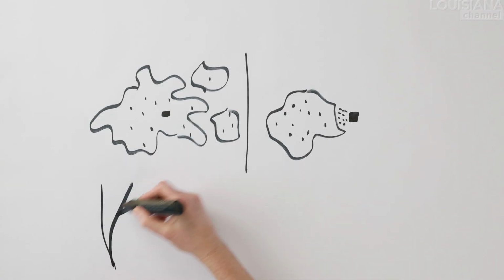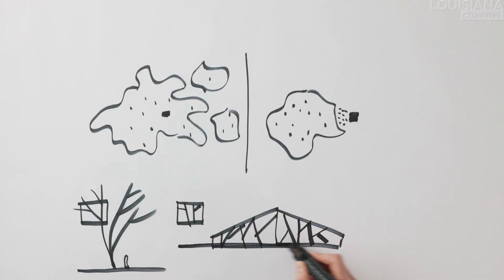“Many architects think as they draw. I don’t do that." | Architect Mikkel Frost | Louisiana Channel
“Many architects think as they draw. I don’t do that”, says Danish architect Mikkel Frost in this interview about communicating architecture through drawings and sketches. “I basically print what I already have built in my mind.”

Mikkel Frost is well-known for his skill to visualize his ideas and design concepts in drawings, both with pen, ink and watercolours. On the one hand, this ability is an everyday tool for communicating complex concepts to clients, collaborators, and users. On the other hand, it is a means to emphasize the consistent artistic ambition in his company, CEBRA’s architecture. “It’s not a choice between the computer and the hand drawing”, Frost reflects. “They are both very different tools and both tools are excellent for what they do best. But the shortest distance between your head and something, that other people can see, runs definitely through the hand or the pen. So, at a meeting with a client or staff or whomever you are talking to being able to spontaneously illustrate your thoughts, the pen is totally superior.”

The playful and unique personal style of Mikkel Frost’s illustrations granted him a spot in the collection of The Museum for Architectural Drawing in Berlin, where two of his watercolours take their place among works from some of the world’s most influential contemporary and late architects. Lately, a collection of Mikkel’s drawings has been published in the book We Build Drawings, Frame Publishers 2019. In 2018 he participated in a TEDx-event with the talk Let your fingers do the talking.

“The thing about architecture as an artform compared to other art forms is that you can’t avoid it. Architecture is inevitable. You sleep in architecture, you die in architecture, we are in architecture right now. You are obligated as an architect to design something that is both beautiful and functional and speaks to all our senses. It’s almost criminal to design an ugly building that people have to live in every day.”

Mikkel Frost (b. 1971) is a Danish architect and designer and founding partner of internationally acclaimed architecture studio CEBRA. After gaining professional experience at BOLLES+WILSON and Schmidt Hammer Lassen, he founded CEBRA in 2001 together with Kolja Nielsen and Carsten Primdahl. Today, the company has offices in Aarhus and Abu Dhabi with an interdisciplinary staff of 60 and a growing international portfolio. Prominent projects include the Experimentarium Science Centre in Hellerup (DK) and the revitalization of the Al Hosn urban heritage site in Abu Dhabi (UAE) as well as several ongoing projects in North America.

Mikkel Frost was interviewed by Marc-Christoph Wagner at CEBRA architecture studio in Aarhus, Denmark in March 2021.

Camera: Simon Wehye
Edited by Klaus Elmer
Produced by Marc-Christoph Wagner
Copyright: Louisiana Channel, Louisiana Museum of Modern Art, 2021

Supported by Dreyers Fond